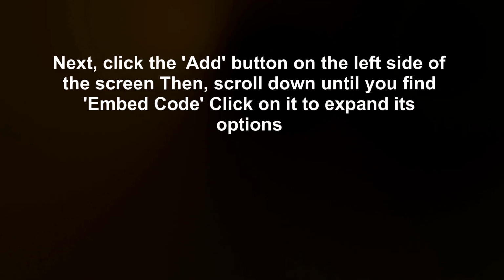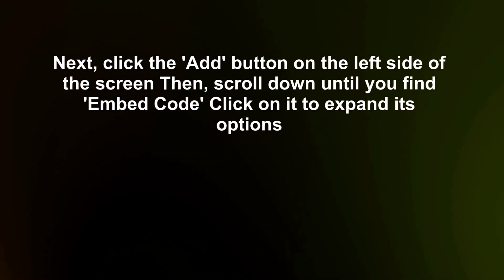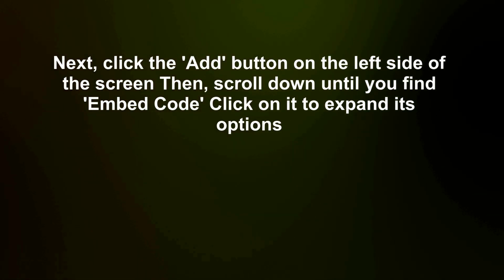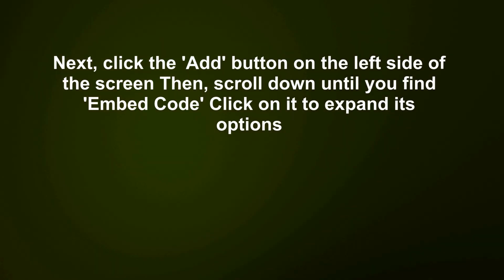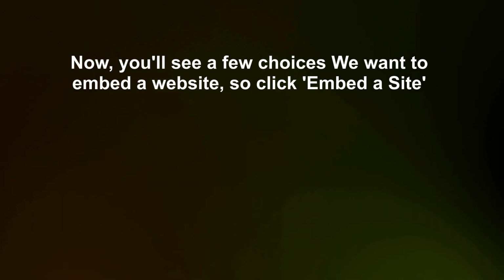How to Use Iframe In Wix - GUIDE!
How to Use Iframe In Wix demonstrates how to embed external content, such as videos, maps, or other websites, directly into your Wix pages using iframes, enriching the user experience and expanding the functionality of your site.

00:00 Intro
00:12 Navigate to Page
00:17 Add Embed Code
00:25 Embed a Site
00:30 Paste URL
00:37 Resize and Reposition
00:42 Preview Website